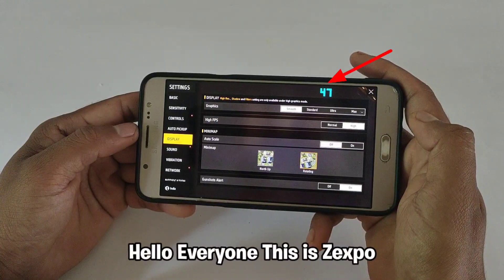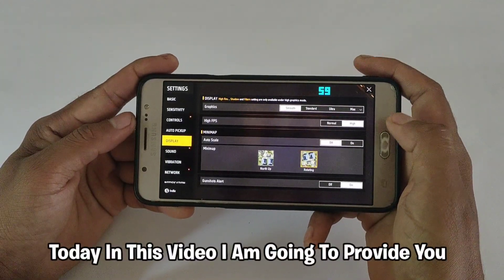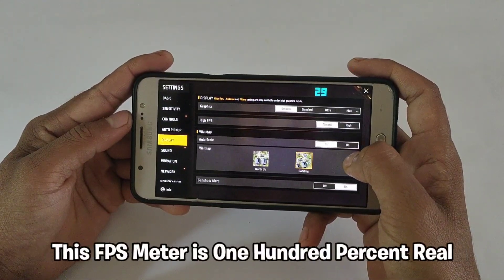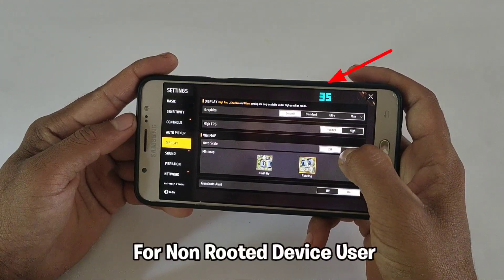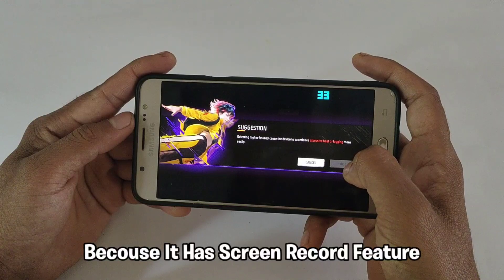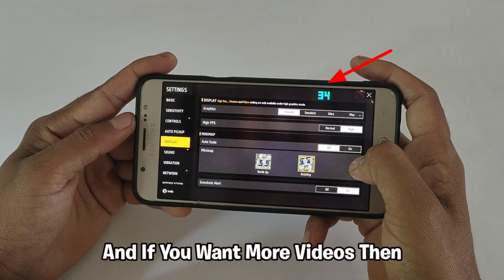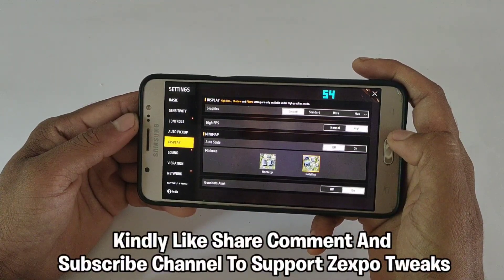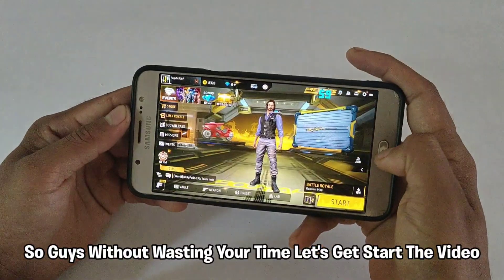How To Enable Real Fps Meter In Any Android | For All Games | No Root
Queries Solved-
overclock android no root
overclock android
lag fix
overclock
no root